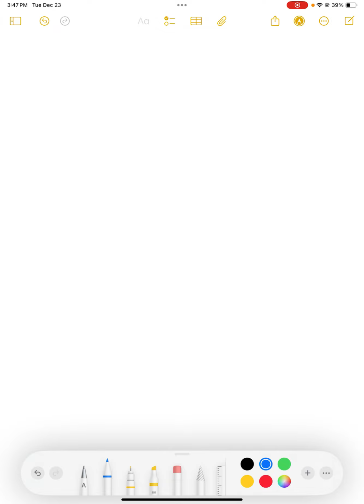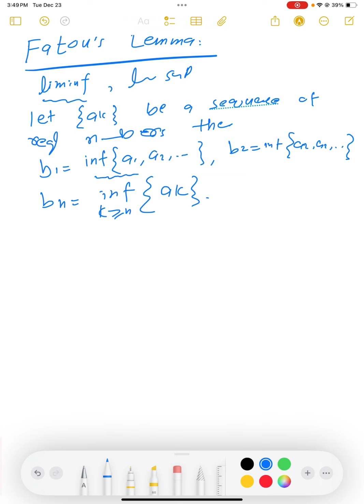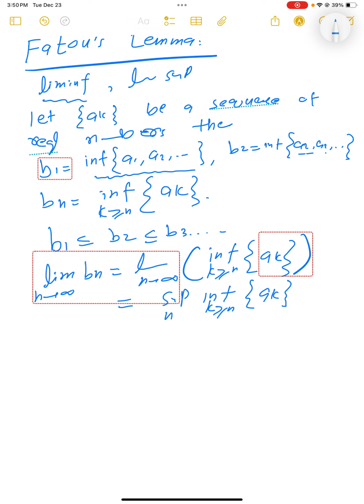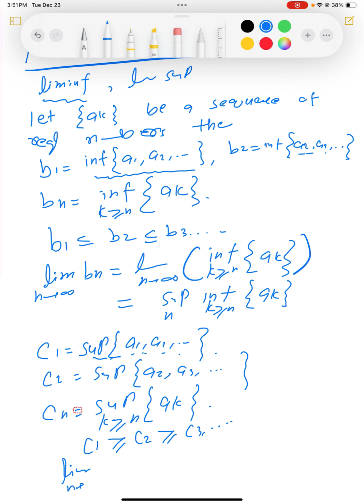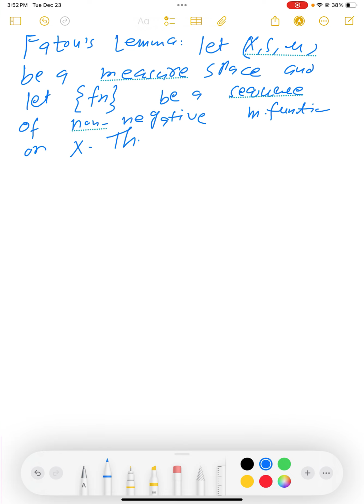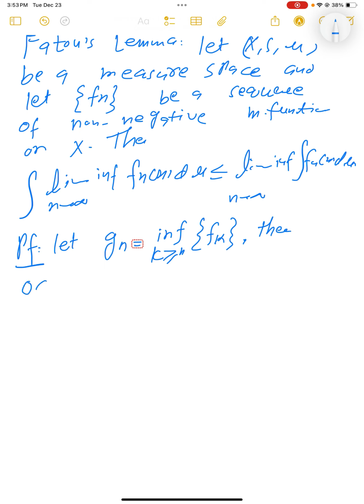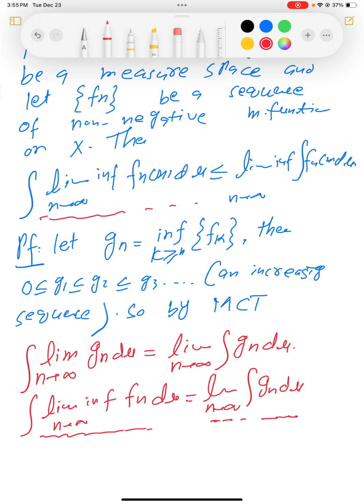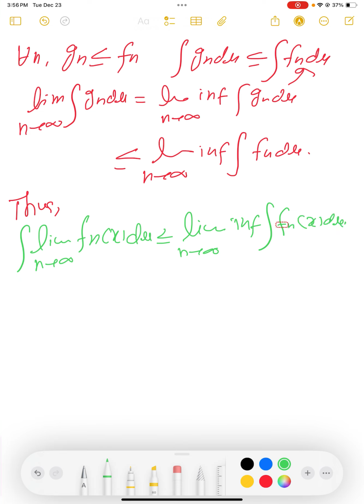Fatou’s Lemma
In this video, we proved a very important lemma called Fatou’s lemma which says that for any non negative sequence of measurable functions, the integral of lim inf is less than or equal to lim inf integral of fn.